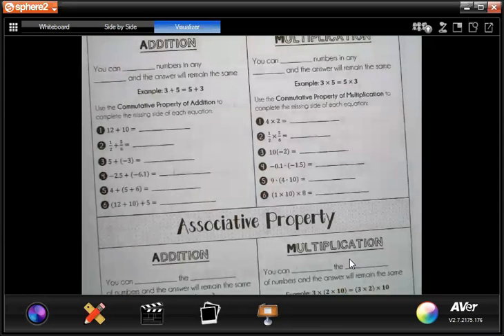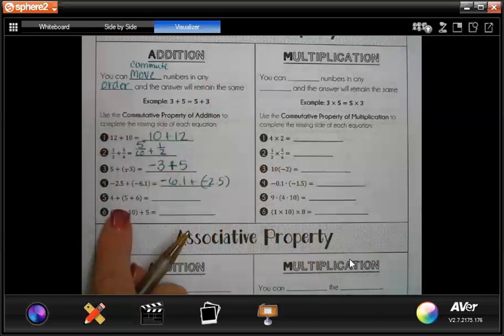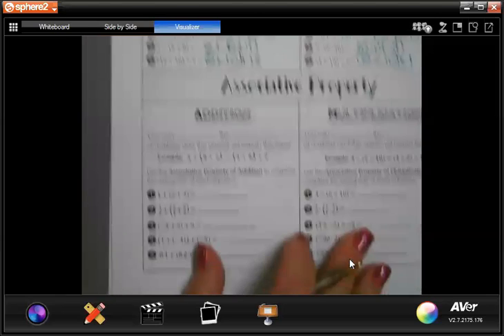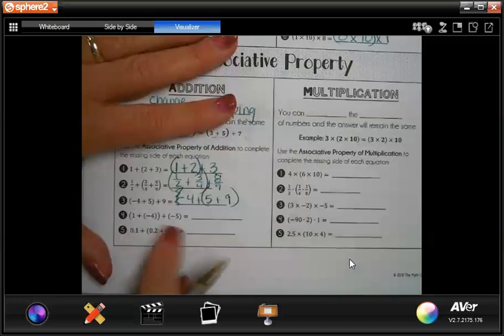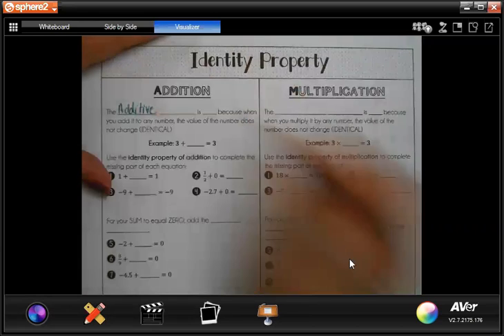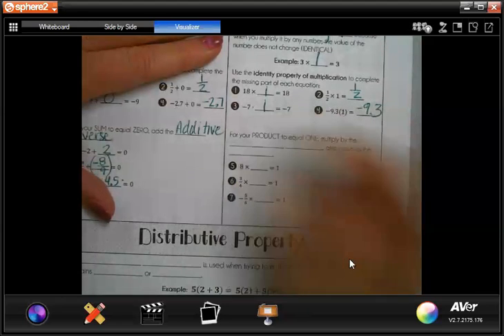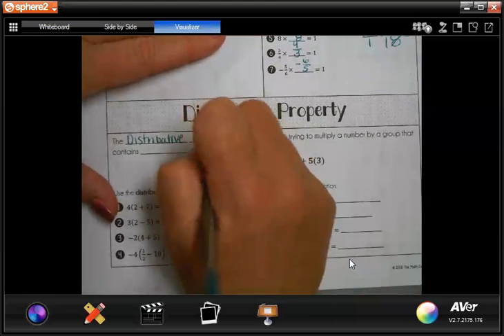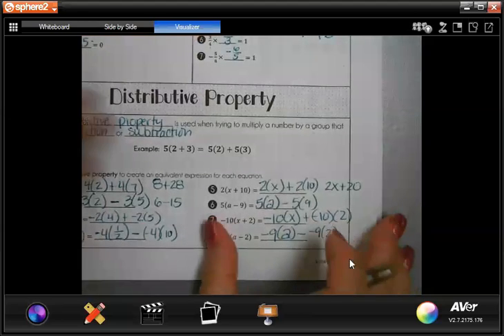Properties of numbers